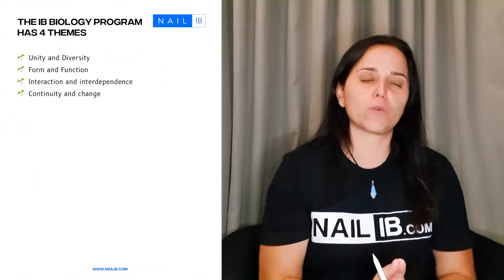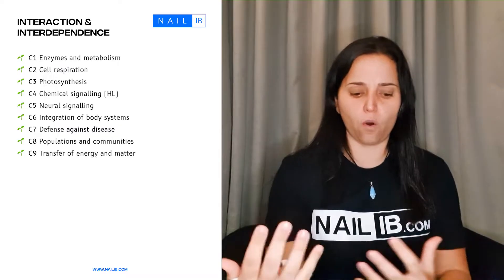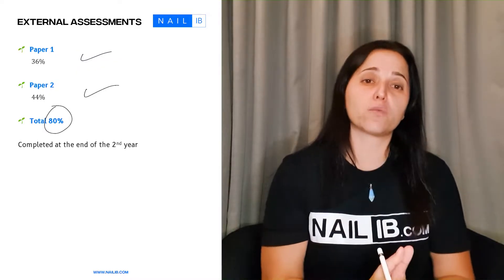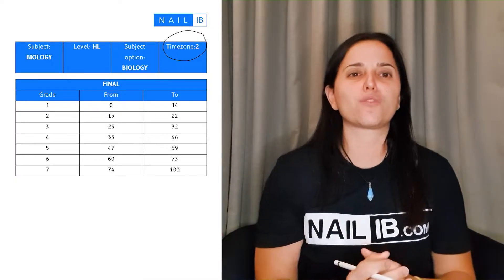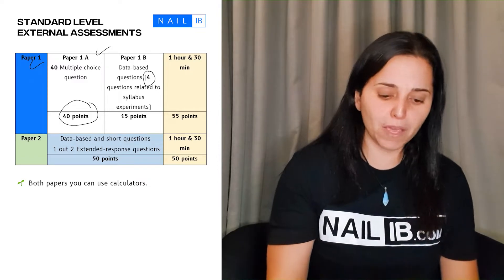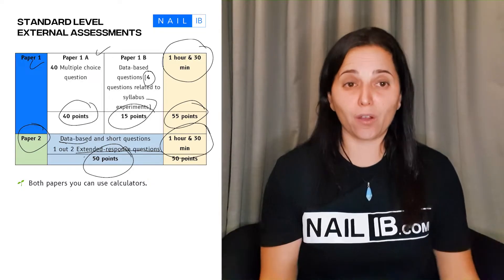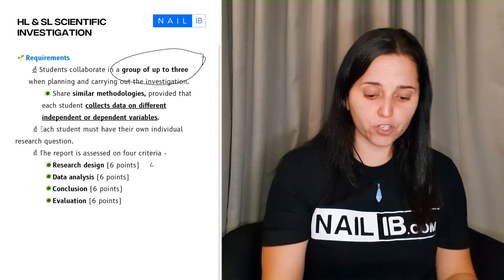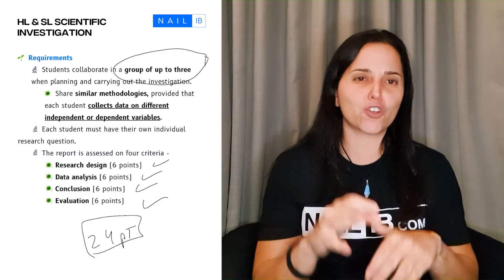IB Biology New Syllabus | Explained | FE 2025 | IB Biology Curriculum, Assessments & Strategies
🌿 Dive Deep Into the IB Biology's New Curriculum (FE 2025): Your A-Z Success Blueprint 🌿

Welcome, future biologists! You're about to embark on an exciting journey through the IB Biology program, and this video is your first step towards success. Designed for both newcomers and seasoned IB students, we break down the new syllabus (FE 2025), covering everything from foundational concepts to detailed insights into internal and external assessments. Ready to excel in IB Biology?

In This Video, You'll Discover:

Comprehensive Curriculum Overview: Understand the structure and key components of the IB Biology FE 2025 syllabus.

In-Depth Analysis of Four Main Themes: Explore each theme with examples to solidify your understanding.

Insights into Internal & External Assessments: Learn what to expect and how to prepare for both types of evaluations.

Expert Success Strategies: Gain valuable study tips and strategies from experienced IB educators to help you navigate the course effectively.

Tailored for IB students by a team of experts, this guide demystifies the IB Biology syllabus and arms you with the knowledge and strategies needed for success. We've distilled complex concepts into clear, actionable insights to help you study smarter, not harder.

Got questions or want to share your experiences?

Connect with fellow IB students and educators in our vibrant community for more tips and support.

Embrace the challenge of IB Biology with confidence and curiosity. Together, we'll navigate the new syllabus for unparalleled success. Let the adventure begin!